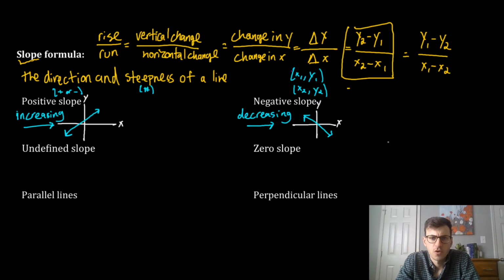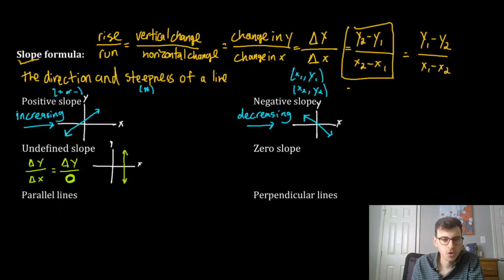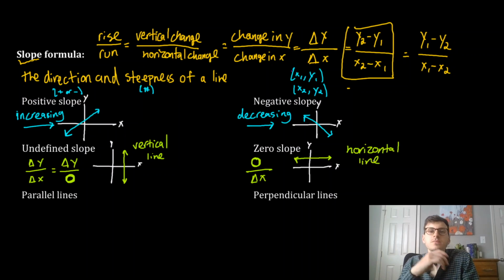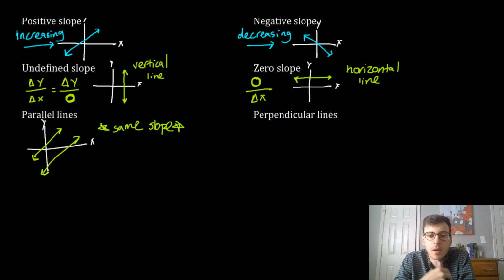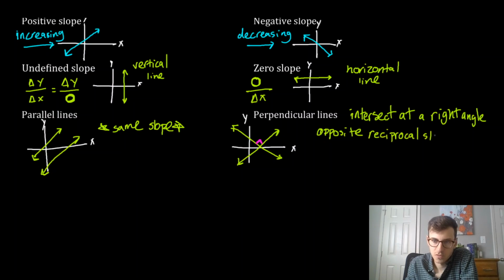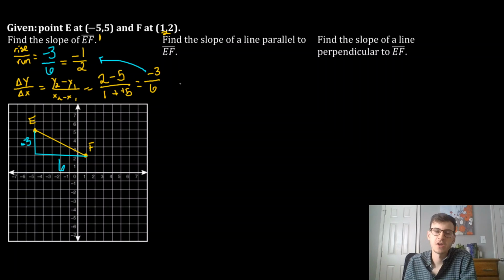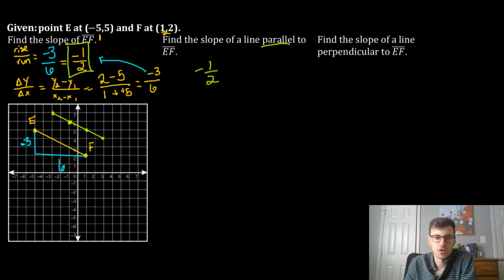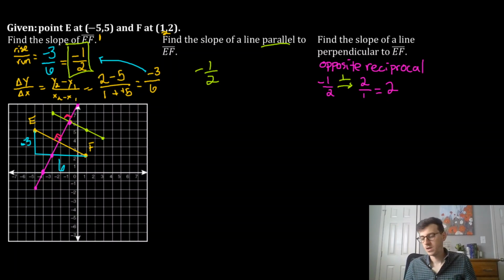Analytic Geometry Parallel and Perpendicular Line